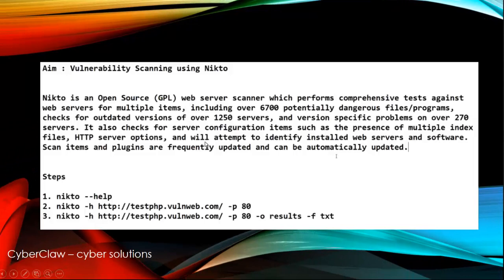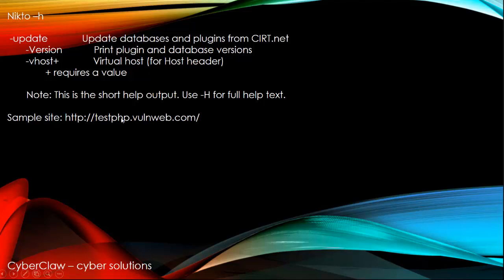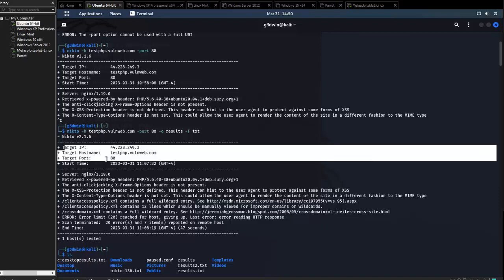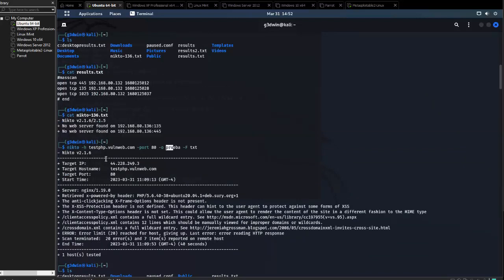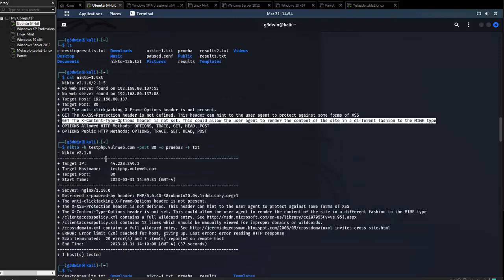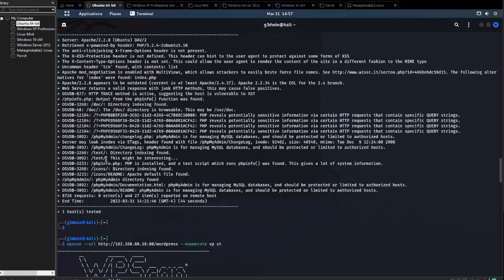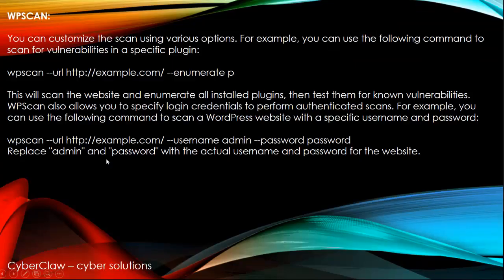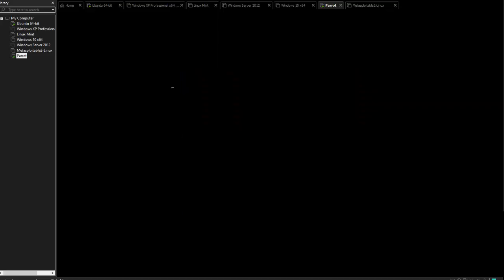Webscanners part 1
Cybersecurity, Webscanners, Pentesting tools